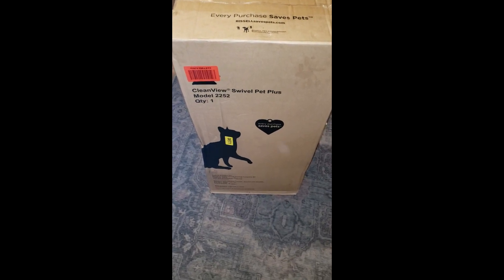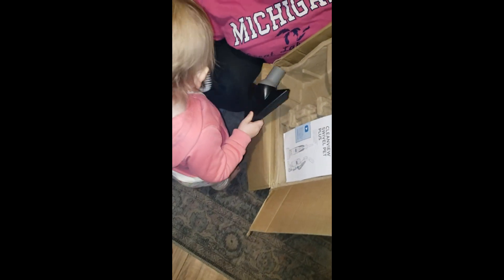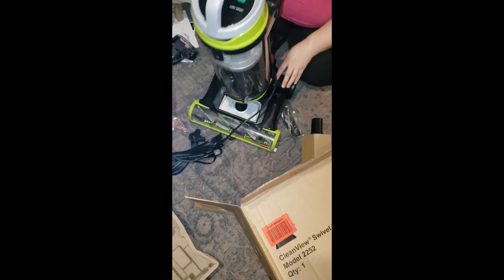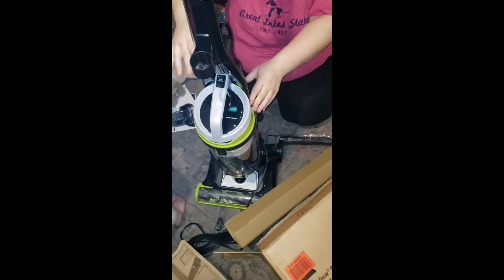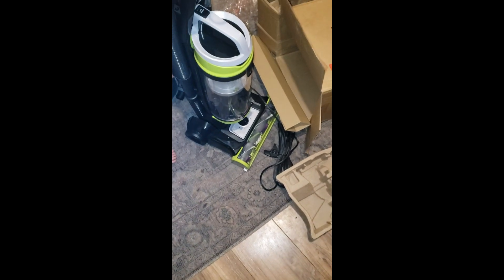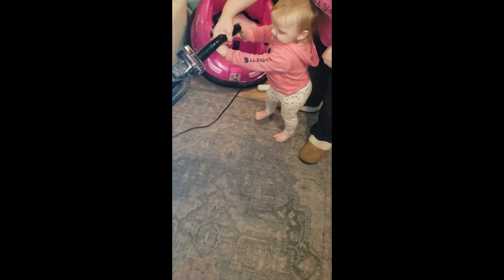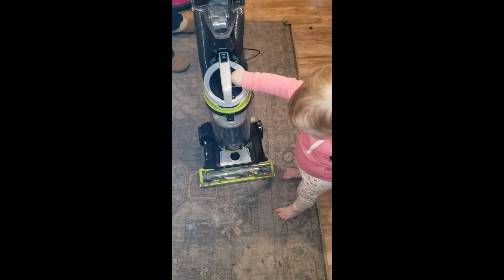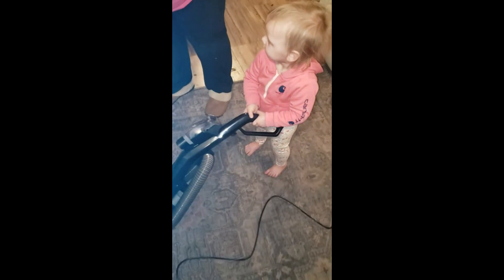Bissell CleanView Swivel Pet Vacuum!! Unboxing and Testing!!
Checking out the New Bissell CleanView Swivel Pet Vacuum!! Pretty nice vacuum and works pretty good!! Unboxing and Testing!!